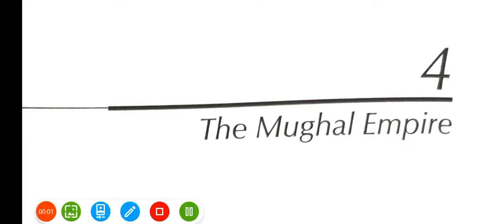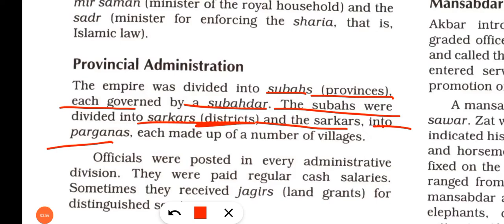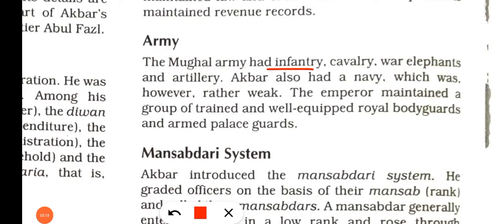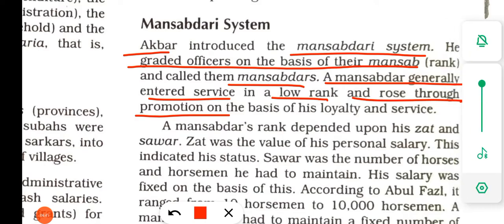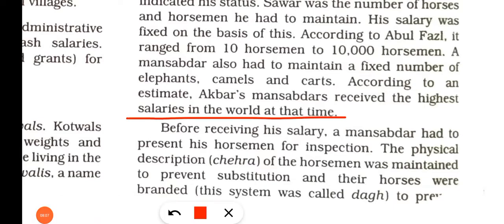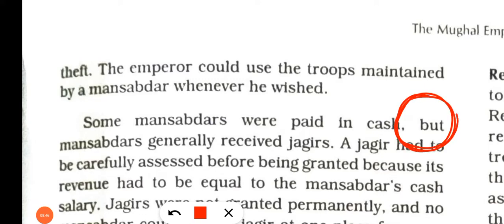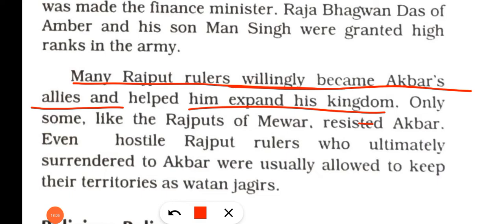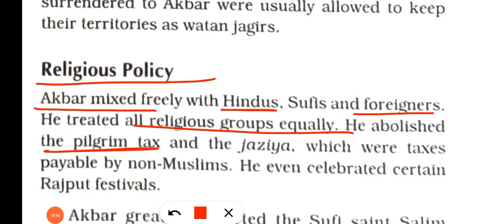class 7 history chapter 4 The Mughal Empire